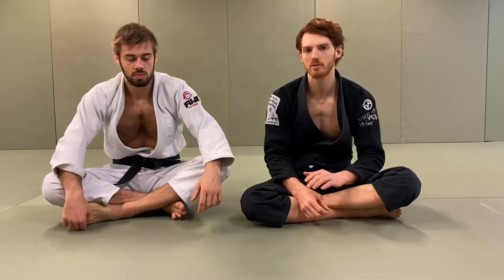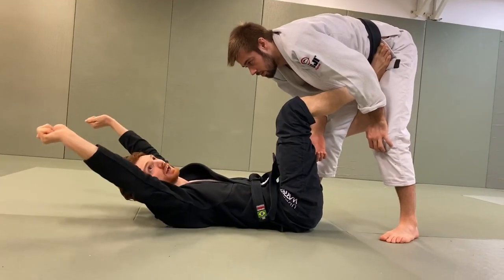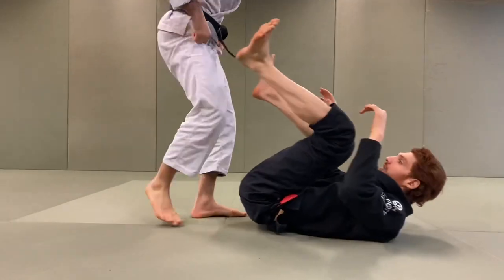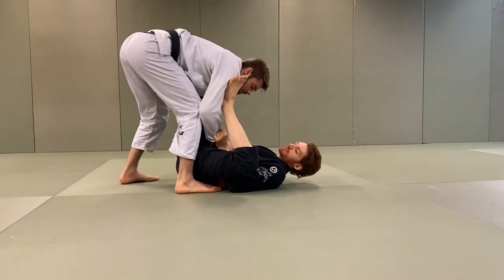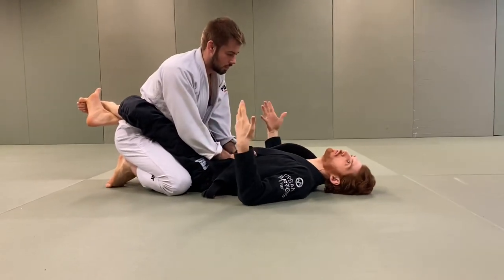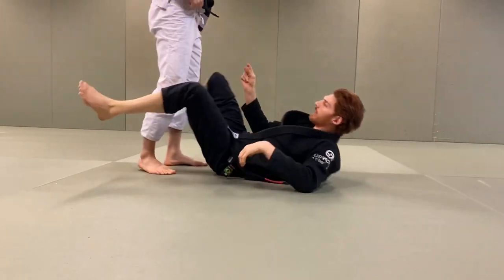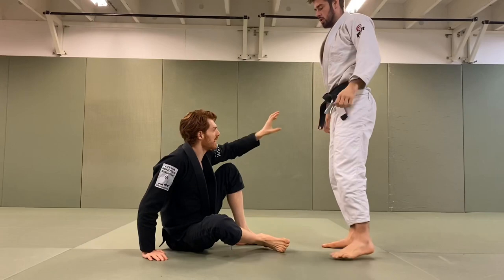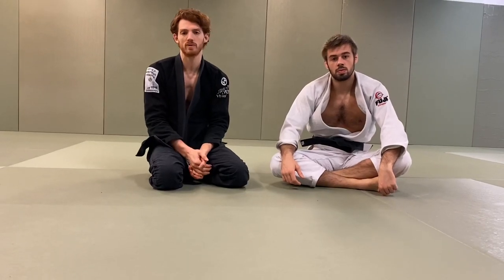One of the Most Effective Attack Series in Jiu Jitsu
This is my foundational attack series for the double sleeve position. The triangle from this series is what Felipe Andrew submitted Keenan Cornelius with ya Europeans this year. It’s great for beginners to advanced and provide dangerous attacks and easy transitions for modern attacks like Berimbolo, Sit Up Guard, De La Riva, as well as setting up closed guard well. I hope you like the video and please comment if you have questions.